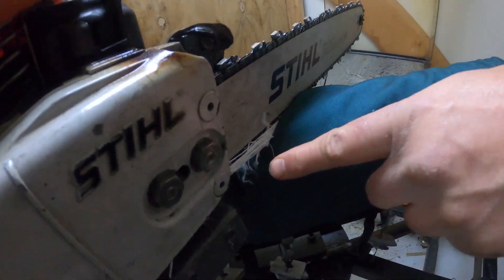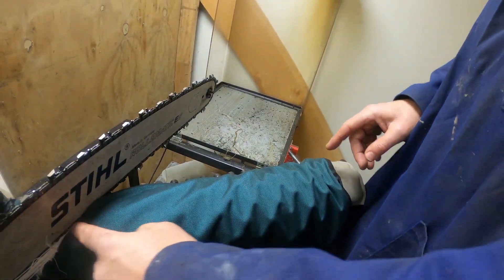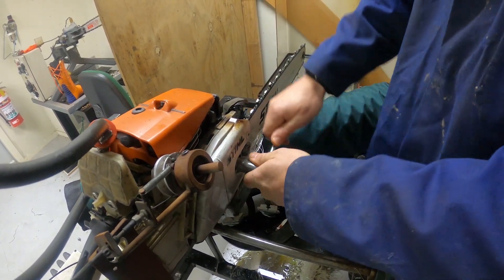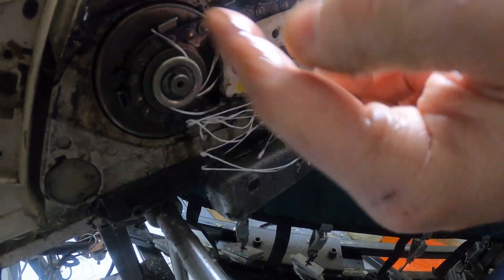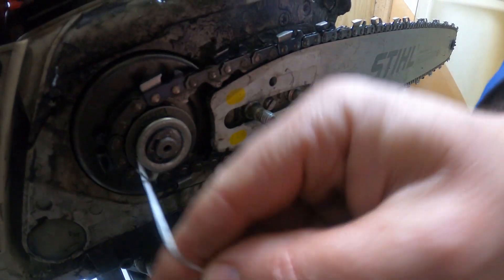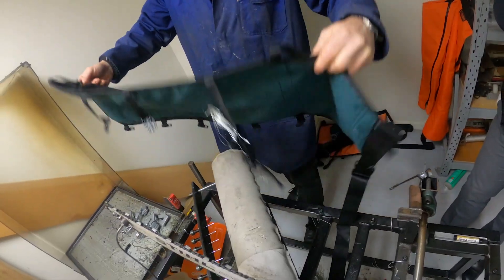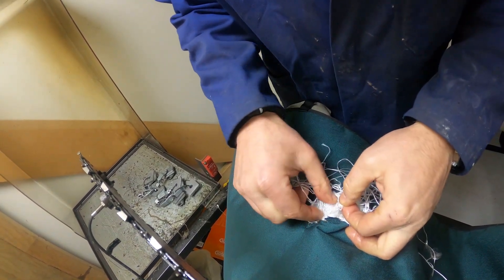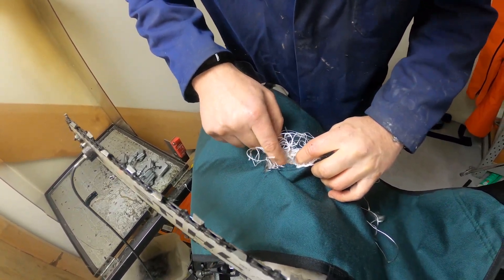Cut Test on Clogger Arrestex HP chainsaw fabric used in Zeros and other Clogger products.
See the technical Arrestex HP chainsaw fabric going through a cut test process. Founder Lincoln Smith explains what is happening. Arrestex HP chainsaw fabric using cut resistant UHMWPE fibers to brake and clog the chainsaw sprocket.

Arrestex HP is used in most Clogger products. It requires less material to achieve required performance standards allowing our chainsaw pants and chaps to be lighter and cooler. Looks for the Arrestex HP label.